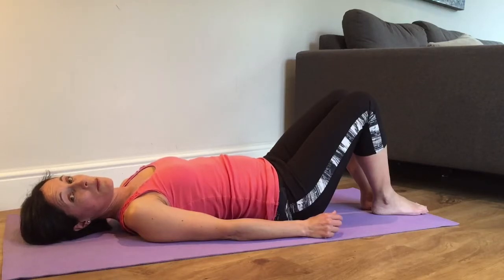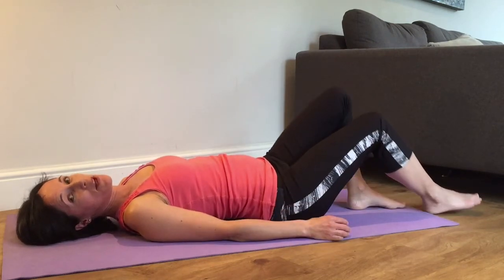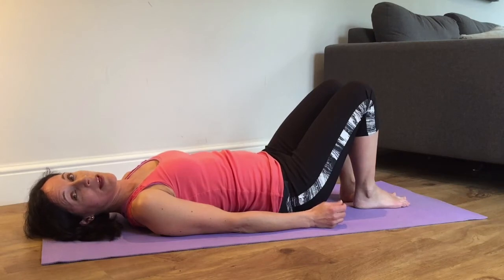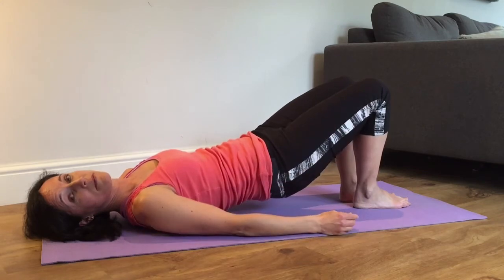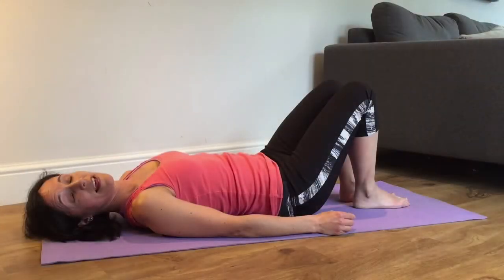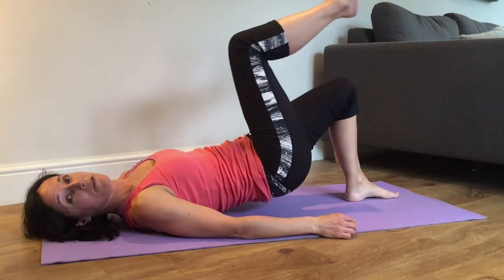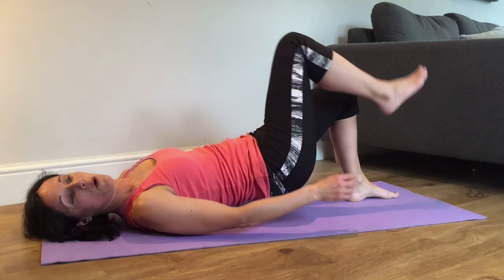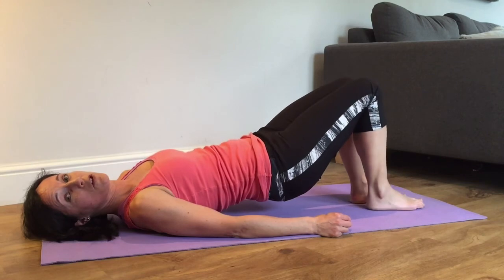How to bridge without getting cramp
Do you get cramp in the back of your thighs when you try bridge or tabletop position in your Pilates class?  It’s a really common problem as we tend to use our hamstrings too much and they don’t like it! Hi, I’m Amanda Savage, Pilates instructor and physiotherapist with 3 quick technique tricks to solve the problem straight away. Easy when you know how!

For pelvic floor, bladder & bowel and post-baby things I’m also